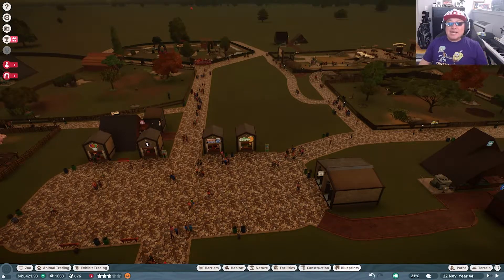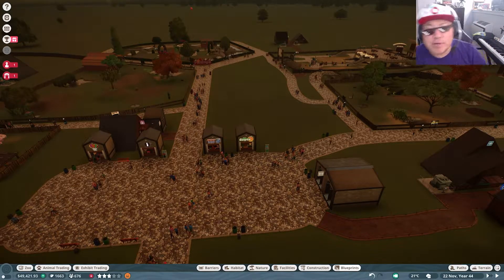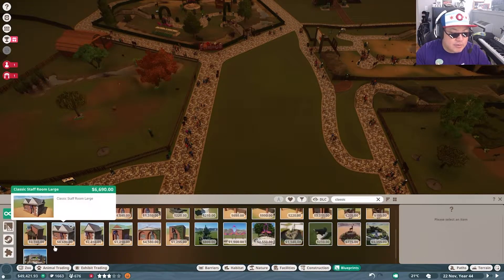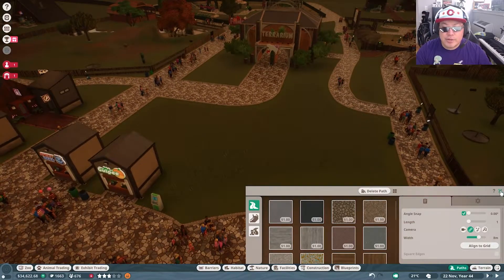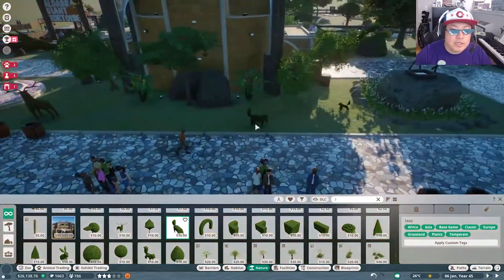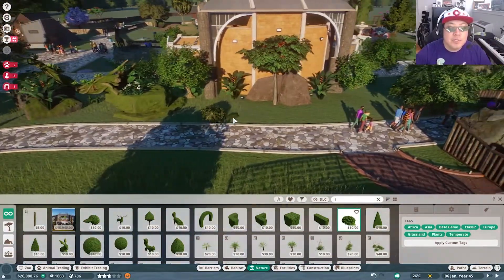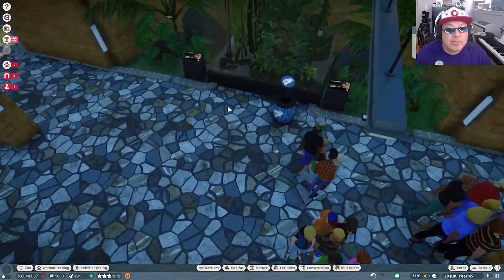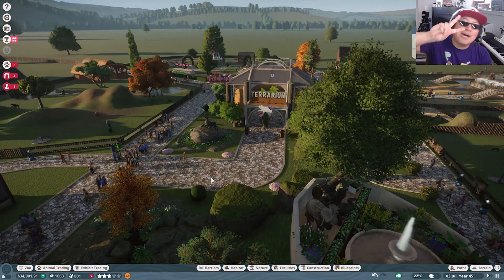PLANET ZOO EP 10 EXHIBIT ANIMALS!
Today we take a walk on the wild side!  We add a different type of experience to our zoo.  These exhibit creatures make a perfect attraction for our zoo.  We also use an odd shaped space to make these exhibit animals feel right at home!  I hope you enjoy!